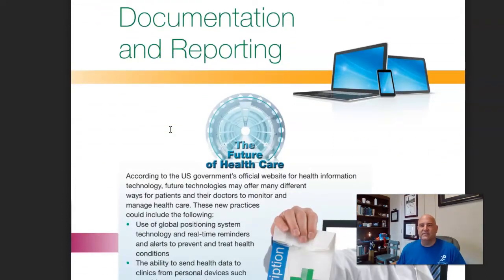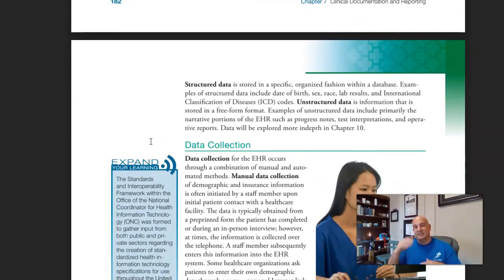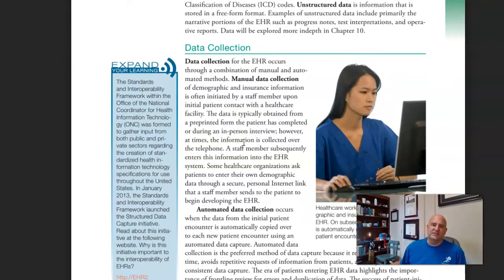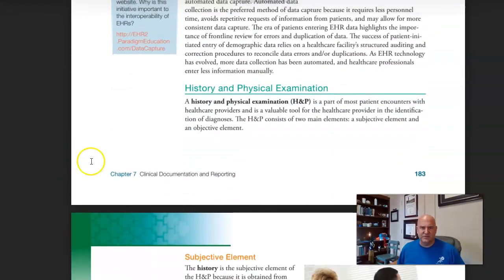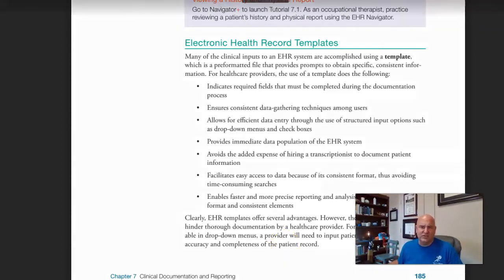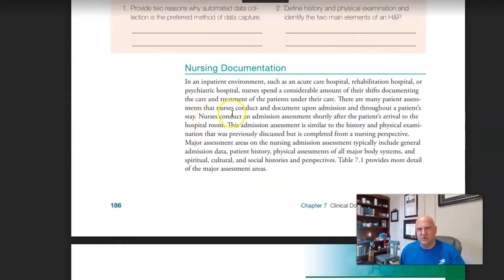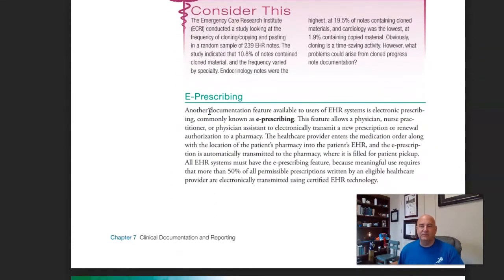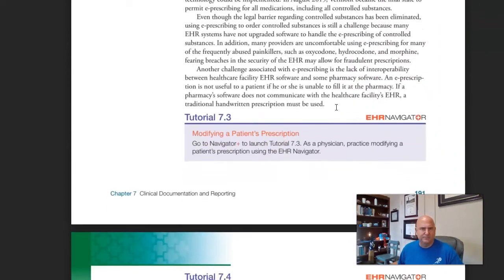HEA-350 Week 11 Chapter 7 FA2020